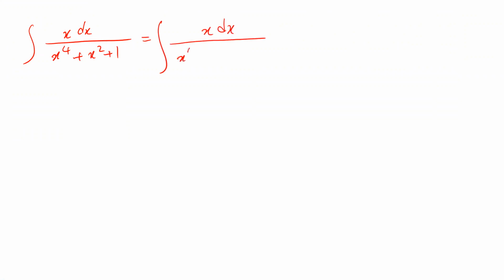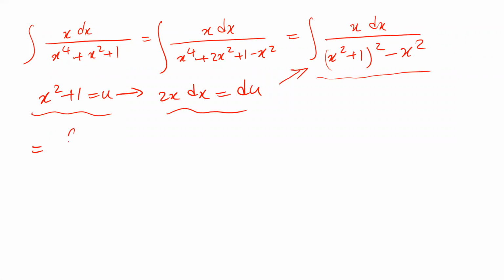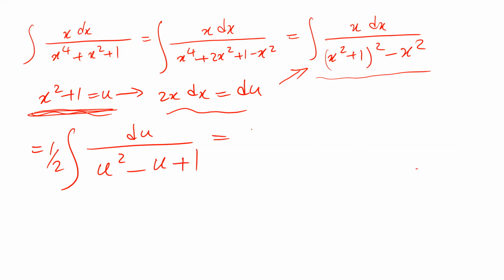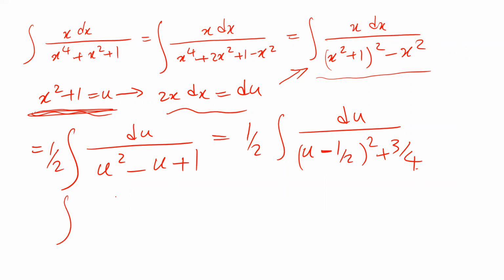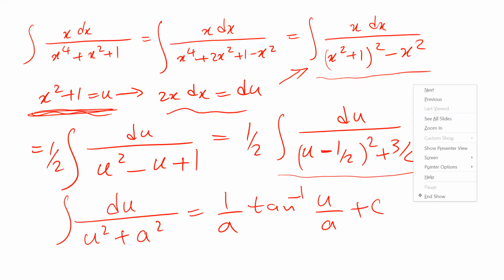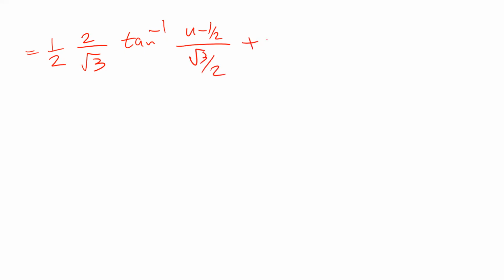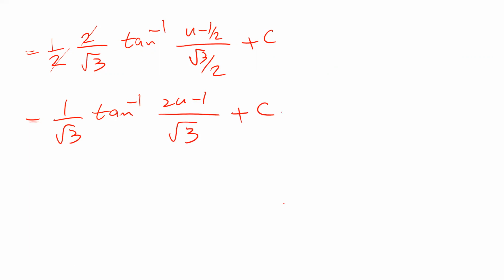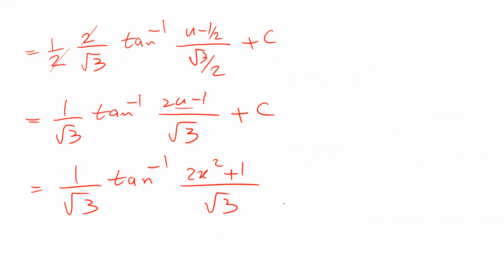Integral of x/(x^4+x^2+1) - Integral example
This video shows how to find the integral of Integral of x/(x^4+x^2+1).